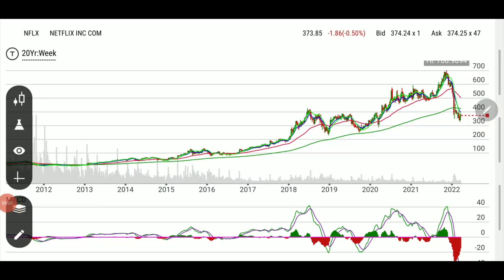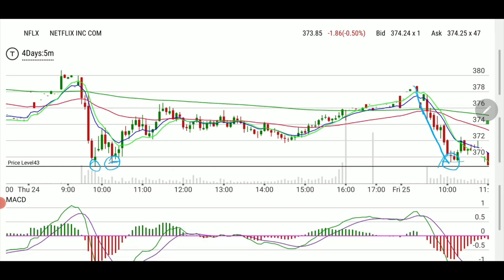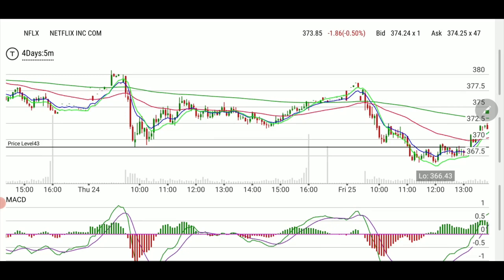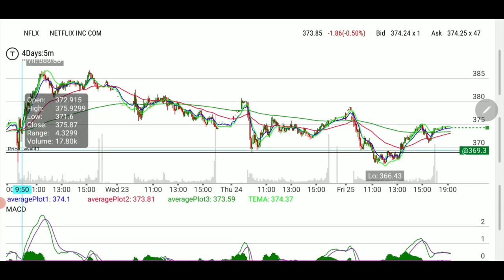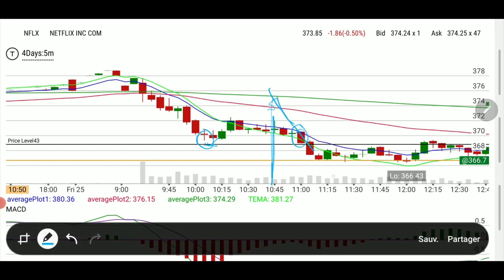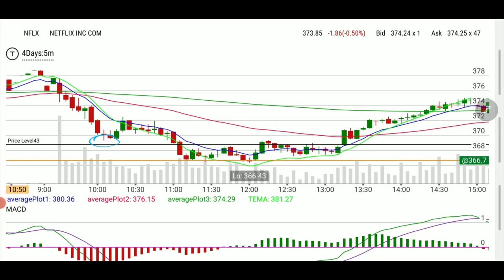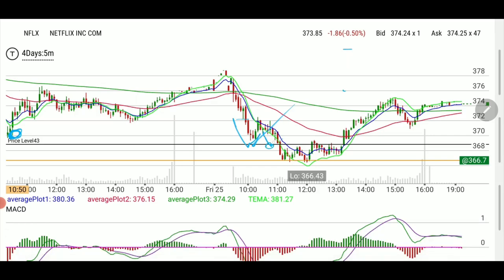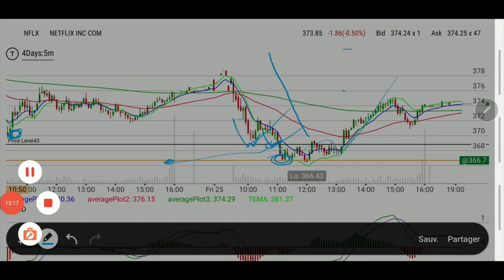Planning the pullback with a safety net